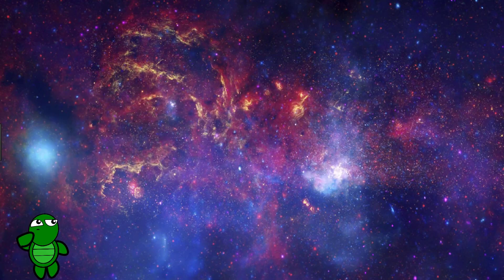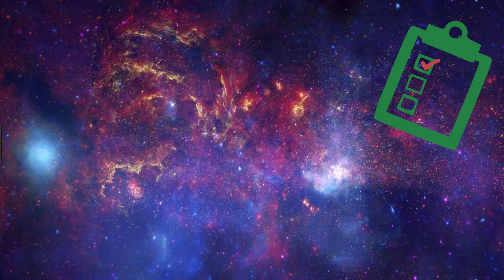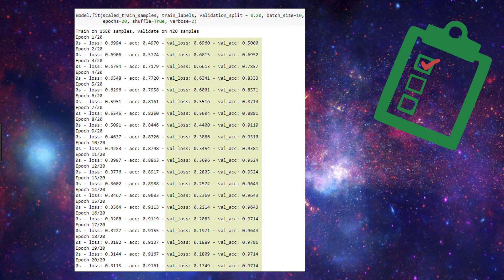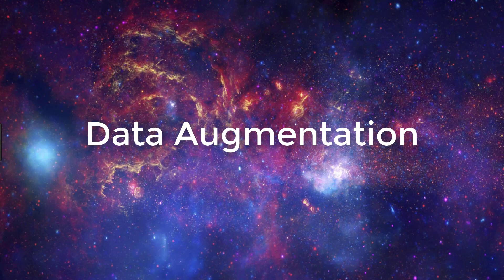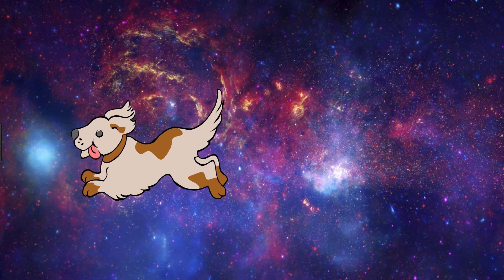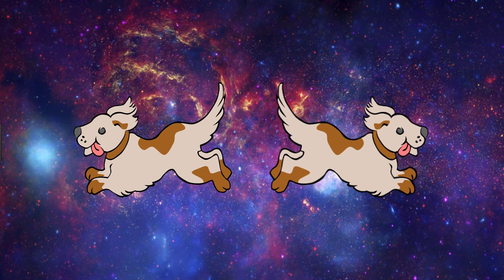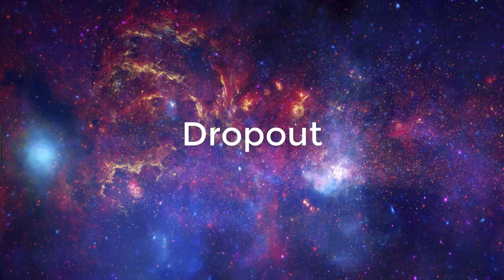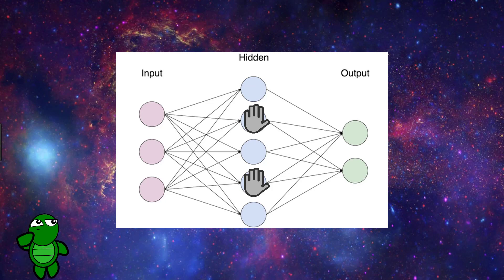Overfitting in a Neural Network explained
In this video, we explain the concept of overfitting, which may occur during the training process of an artificial neural network. We also discuss different approaches to reducing overfitting.

🕒🦎 VIDEO SECTIONS 🦎🕒

00:00 Welcome to DEEPLIZARD - Go to deeplizard.com for learning resources
00:30 Help deeplizard add video timestamps - See example in the description
03:46 Collective Intelligence and the DEEPLIZARD HIVEMIND

❤️🦎 Special thanks to the following polymaths of the deeplizard hivemind:
Tammy
Mano Prime
Ling Li